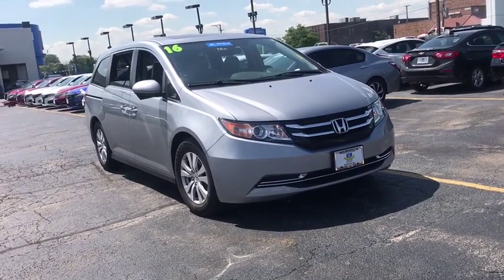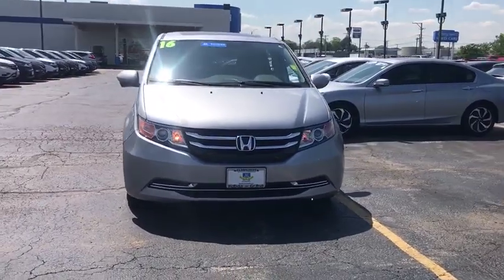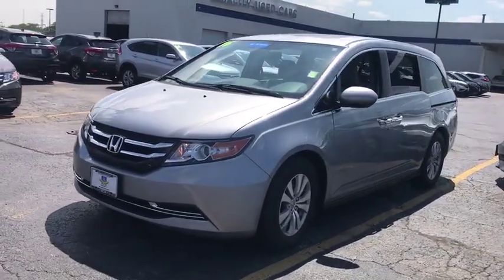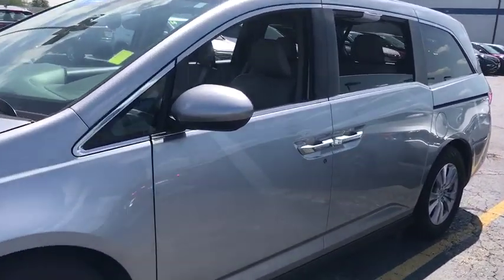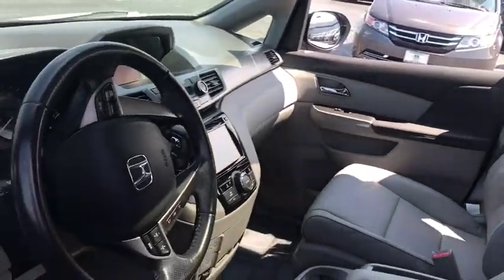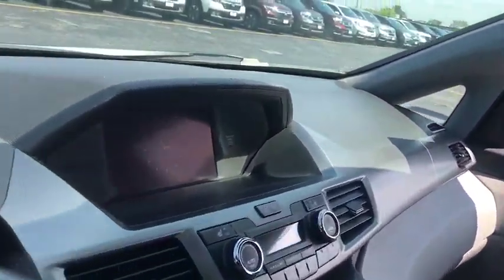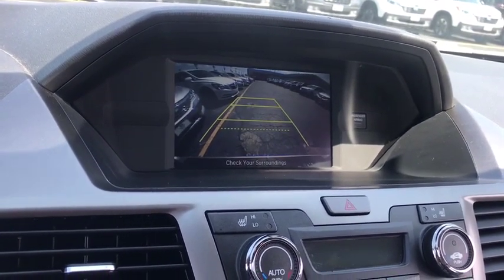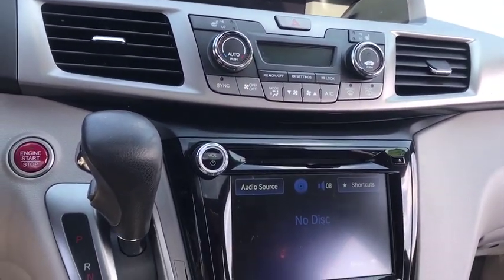2016 Honda Odyssey near me Elmhurst, Carol Stream, Bloomingdale, Itasca, Hinsdale, IL 91569A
Silver Used 2016 Honda Odyssey available near me in Elmhurst, Illinois at Honda on Grand. Servicing the Carol Stream, Bloomingdale, Itasca, Hinsdale, IL area.

2016 Honda Odyssey Silver. Certified. EX-L FWD 6-Speed Automatic 3.5L V6 SOHC i-VTEC 24VAwards:* 2016 KBB.com Best Buy Awards Winner Minivan * 2016 KBB.com 16 Best Family Cars Minivan * 2016 KBB.com Brand Image Awards2016 Kelley Blue Book Brand Image Awards are based on the Brand Watch(tm) study from Kelley Blue Book Market Intelligence. Award calculated among non-luxury shoppers. Kelley Blue Book is a registered trademark of Kelley Blue Book Co., Inc. 19/28 City/Highway MPGHonda Certified Pre-Owned Details:* Vehicle History* 182 Point Inspection* Roadside Assistance with Honda Care purchase* Warranty Deductible: $0* Limited Warranty: 12 Month/12,000 Mile (whichever comes first) after new car warranty expires or from certified purchase date* Transferable Warranty* Powertrain Limited Warranty: 84 Month/100,000 Mile (whichever comes first) from original in-service dateCall or Come to Honda On Grand in Elmhurst and get a deal that you can smile about!Reviews:* Fuel-efficient V6; quiet cabin; configurable second-row seat; easy-to-fold third-row seat; top crash test scores; confident handling. Source: Edmunds